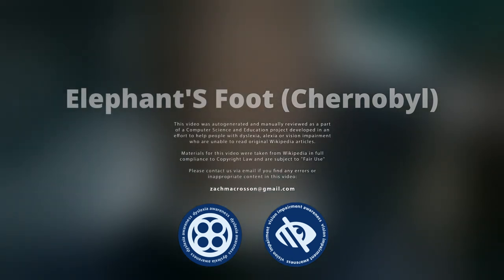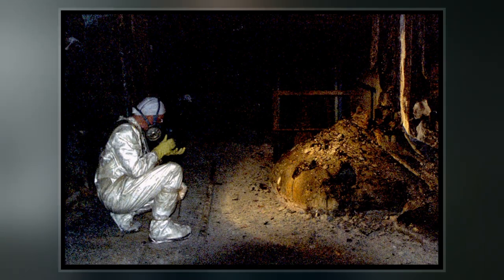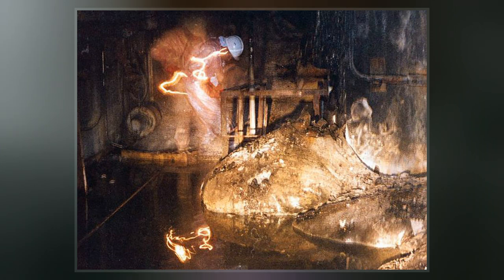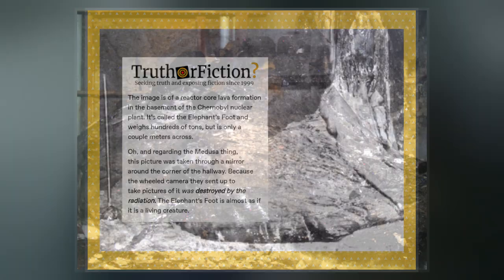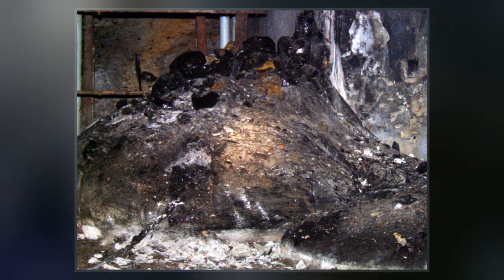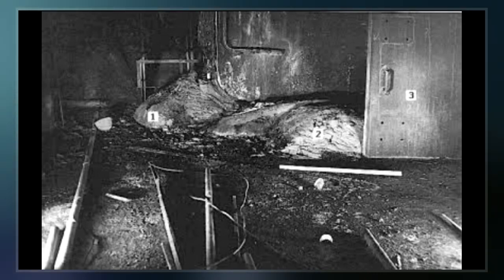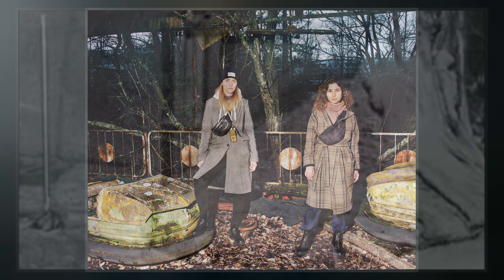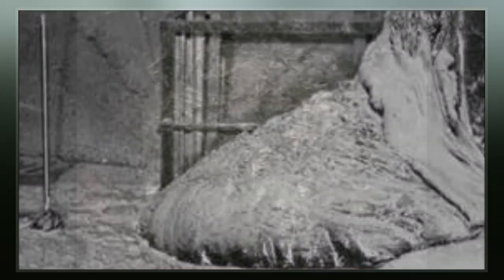Elephant's Foot (Chernobyl)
The Elephant's Foot is the nickname given to a large mass of corium and other materials formed during the Chernobyl disaster in April 1986 and presently located in a steam distribution corridor underneath the remains of the reactor. It was discovered in December 1986. It remains an extremely radioactive object; however, its danger has decreased over time due to the decay of its radioactive components.  Unyielding to a drill, the mass is quite dense, but it is able to be damaged by an AKM rifle with armor-piercing rounds.